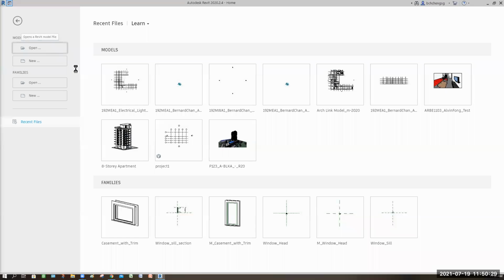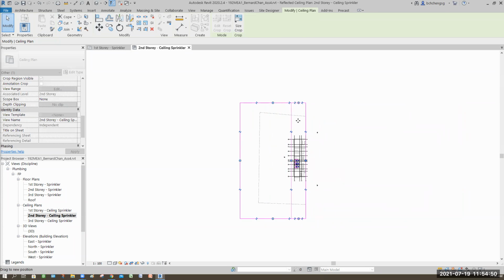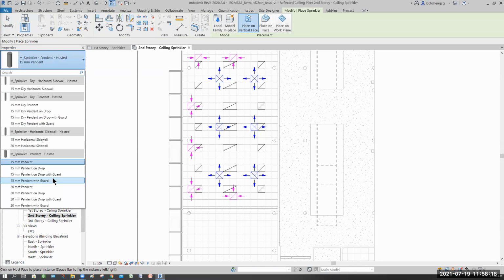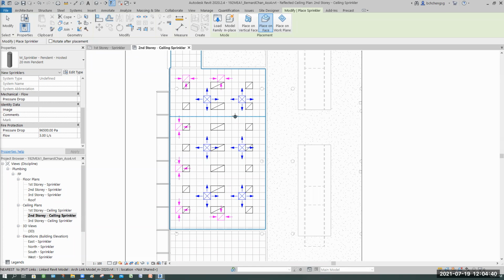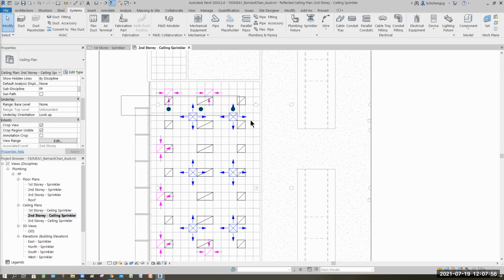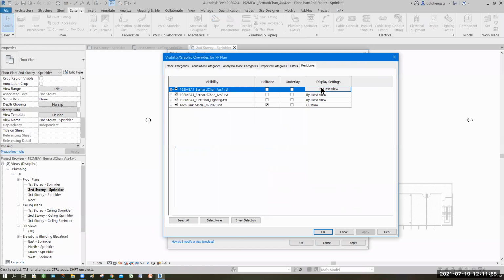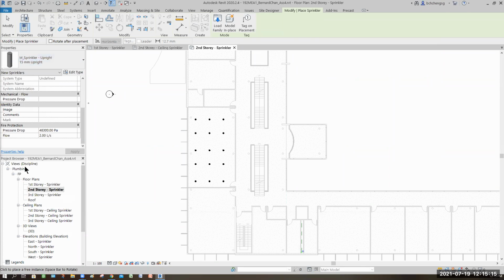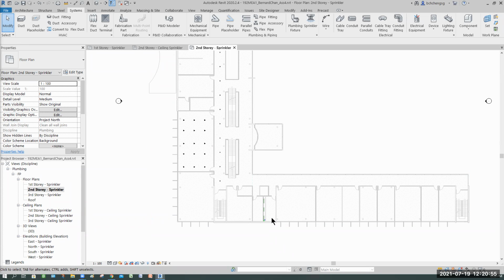Create FP system Sprinkler 01